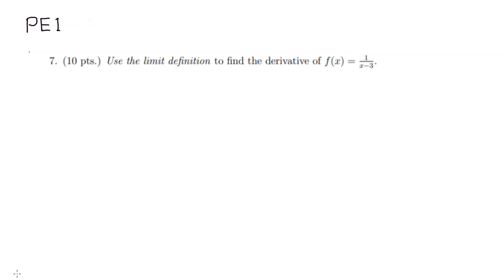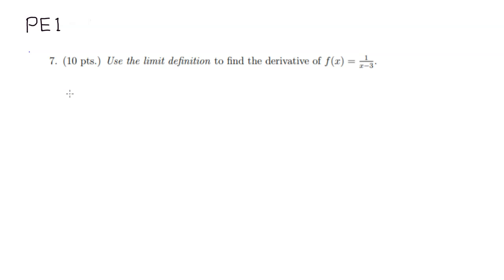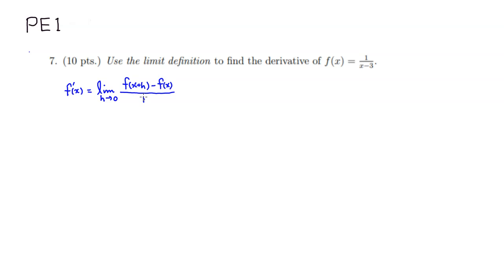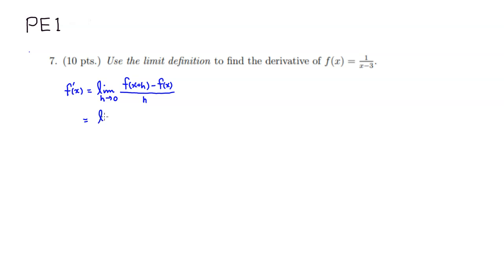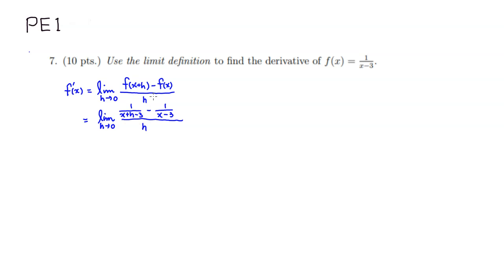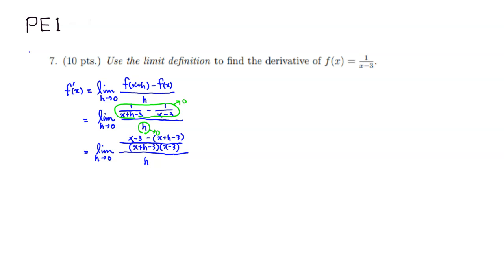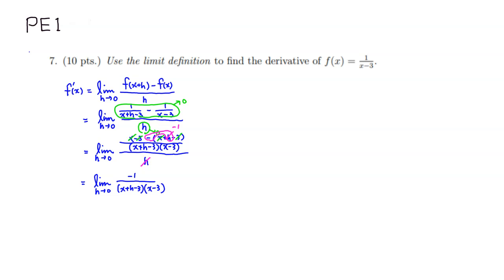MTH 109 PE1 #7 (Fall 2019)